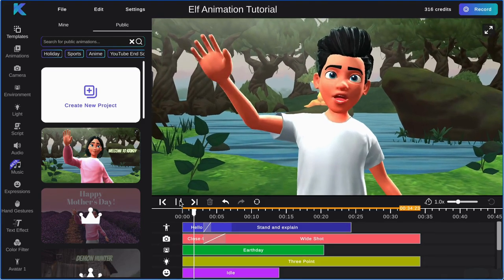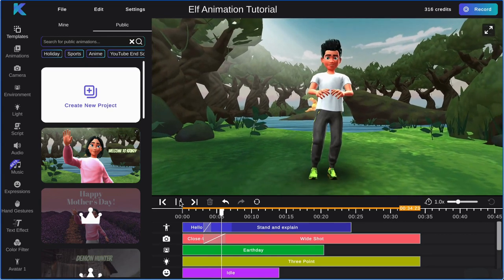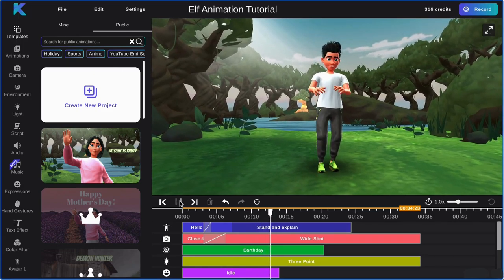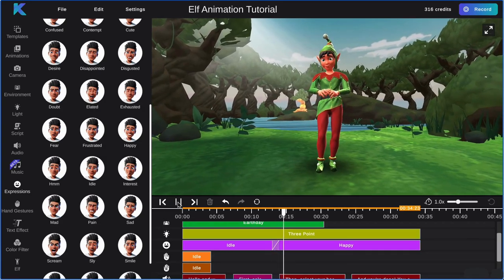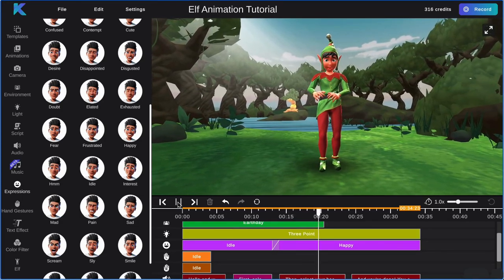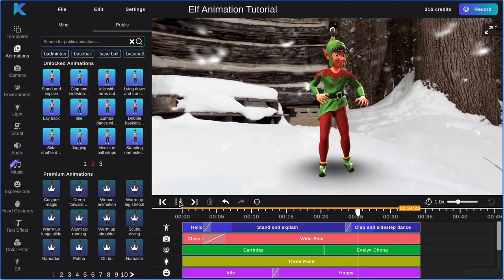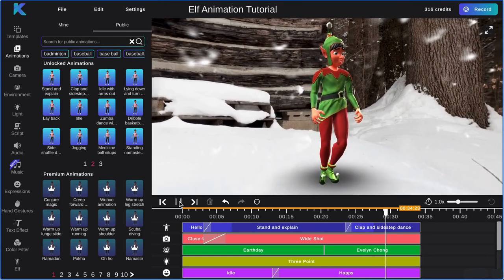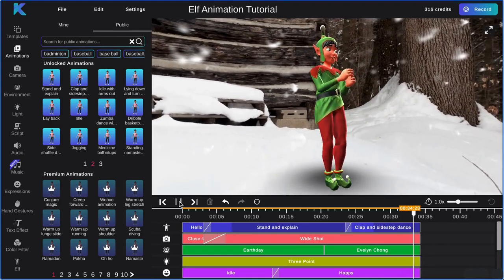How to Create Animated Holiday Cards | Krikey AI Animation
Make holiday content creation a breeze with Krikey AI's brand new Elf Avatar! 🎅 Follow along in this simple tutorial to create your own holiday animation within minutes. Add your own dialogue and animations to create custom holiday invitations, Christmas social media content for IG Reels and TikTok, holiday gift tags and more! Now, anyone can animate! Only at krikey.ai. 🎄✨

Krikey AI is an AI tool that makes it easy for anyone to create stunning 3D animations. With Krikey AI, anyone can create their own AI animations of their favorite characters, stories, and scenes within minutes! Learn how to use our AI Text to Animation tool to easily generate your own custom animation with our simple video tutorial. No coding required! 💫

The Krikey Editor is a fully equipped editing platform that allows users to create and edit seamless animations. In the Editor, users can add color filters, lighting, hand gestures, facial expressions, dialogue and more to their custom animations.